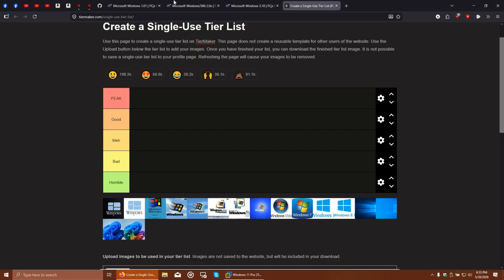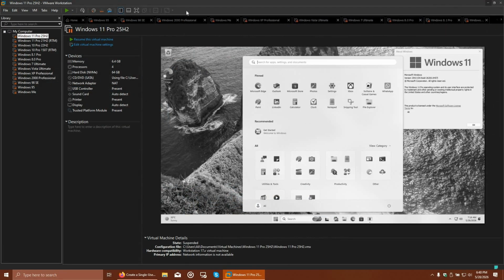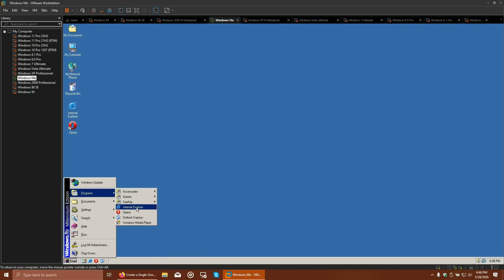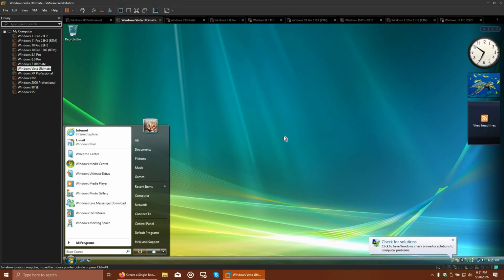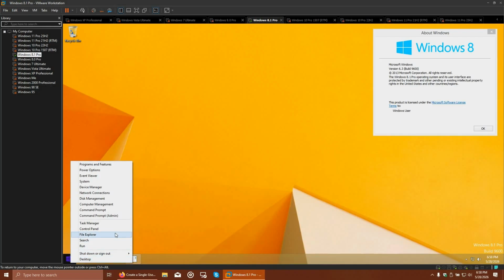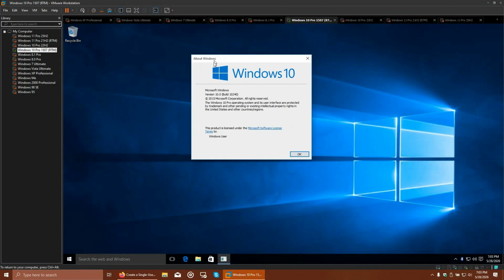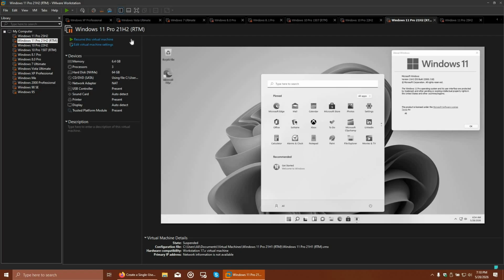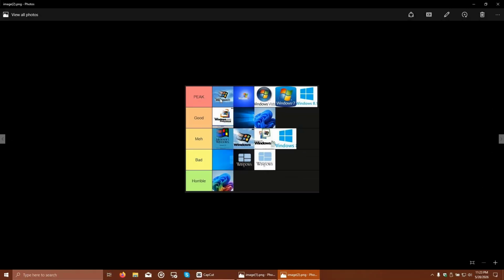MY WINDOWS TIER LIST.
"Okay, my turn." -Gru, 2010